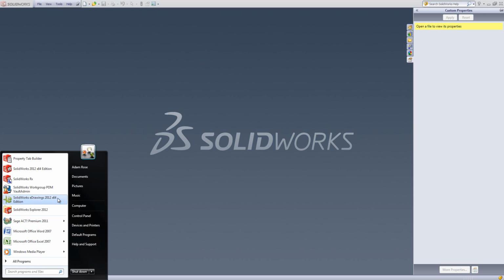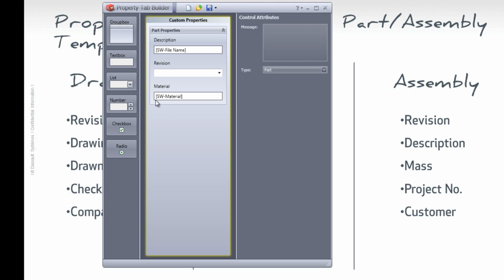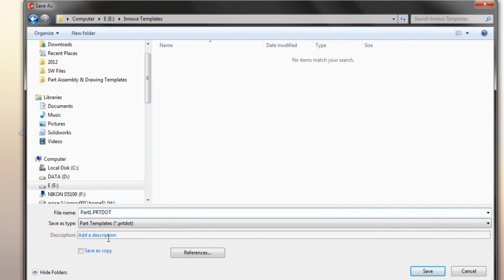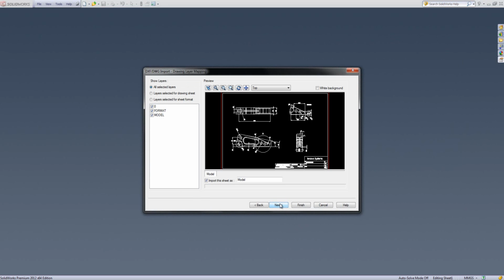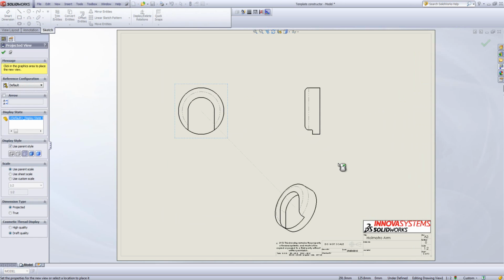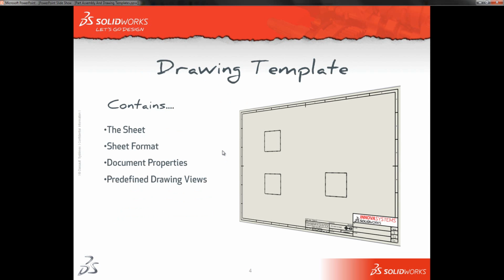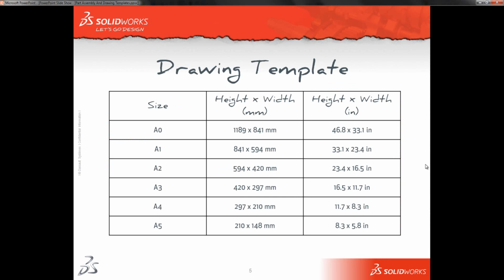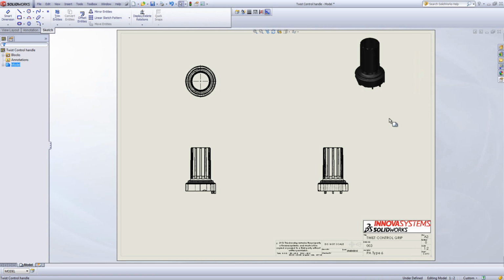Part, Assembly and Drawing Templates in SolidWorks [Webcast]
In this webcast, we will go through the standard process for creating templates for Solidworks files. Our aim is to give you a good overview of how to create and modify SolidWorks document templates.